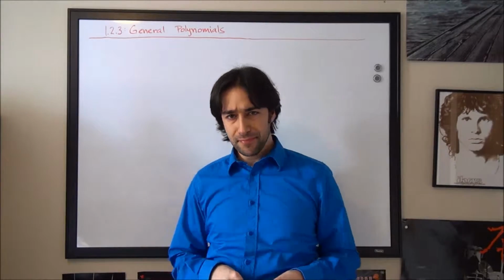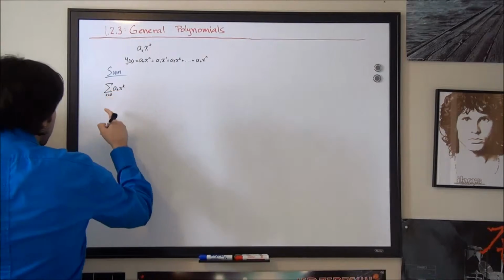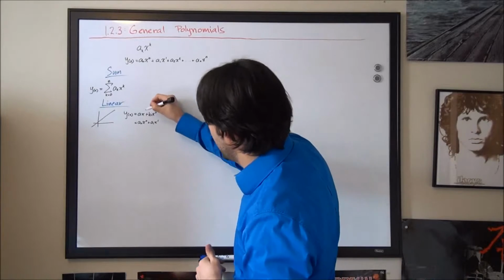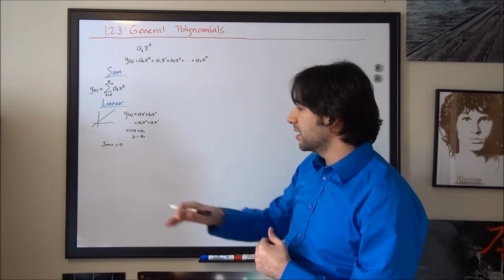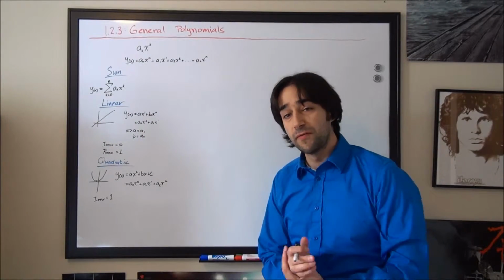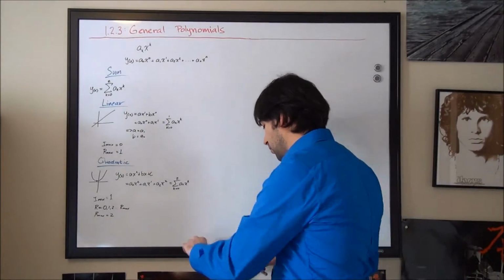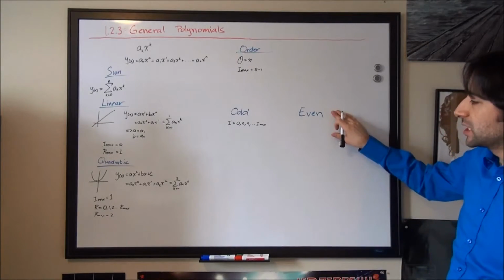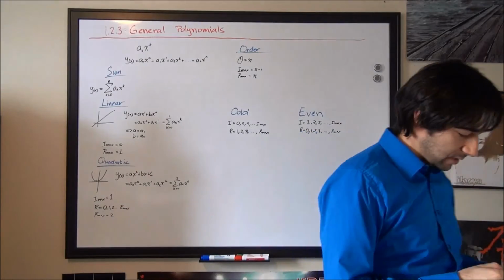1.2.3a General Polynomials